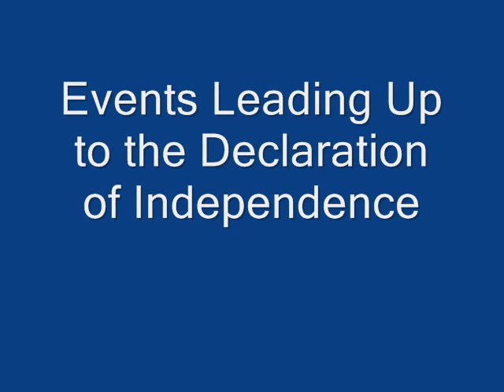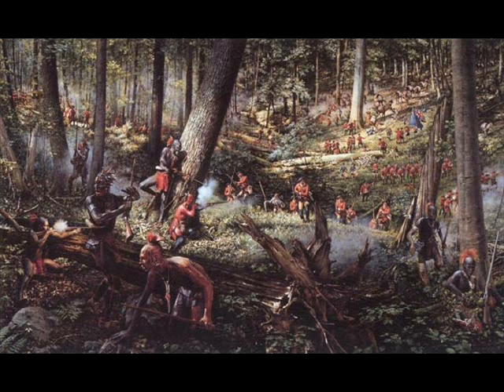Declaration of Independence Mini Documentary.wmv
Includes key events that led up to the Declaration of Independence